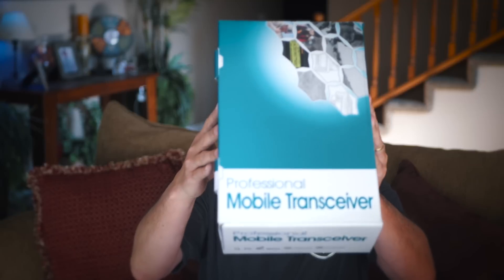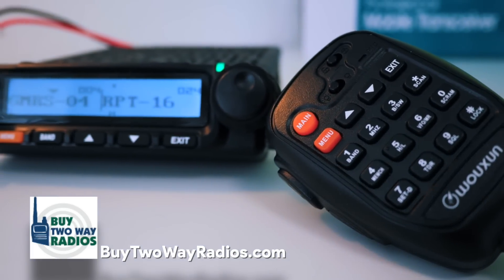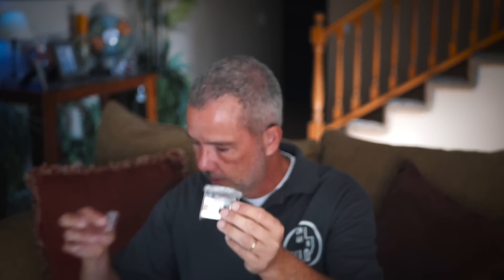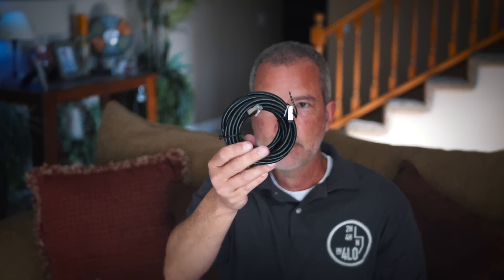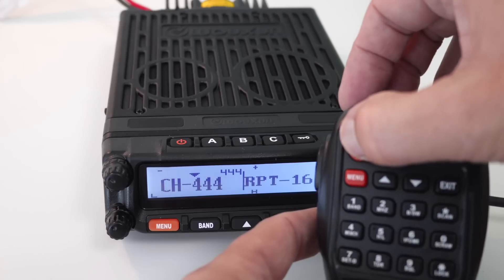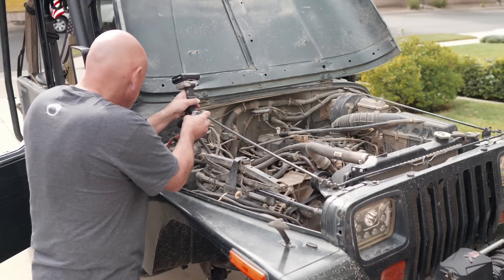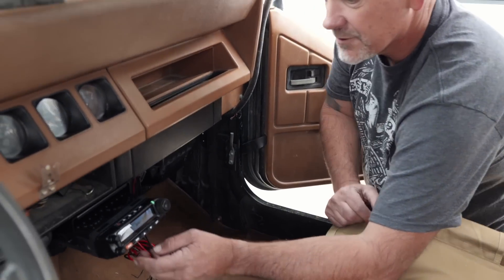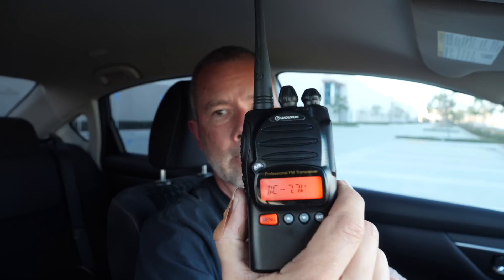Wouxun KG-1000G GMRS 50 Watt Mobile Radio - Review and Range Distance Test - High Power GMRS Radio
We got our hands on the BRAND NEW TO THE MARKET Wouxun KG-1000G Mobile GMRS, repeater capable radio.  In this video I will show you what you get in the box, show you a quick install of the radio, and we do a distance test to see how far we can talk on GMRS.
We missed recording it, but according to our SWR/Power meter, the radio measured 49 watts at high power.
LINKS:
We use the Browning BR-450 UHF antenna
Our favorite GMRS SWR meter